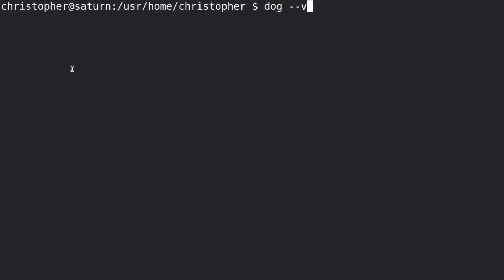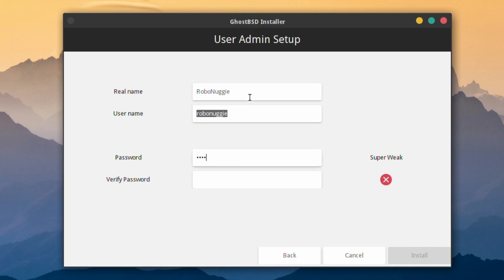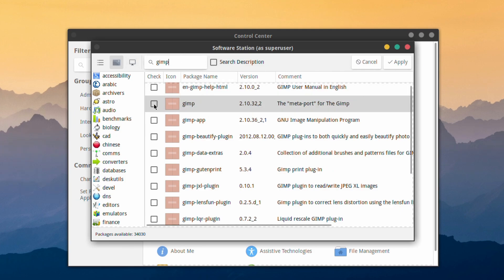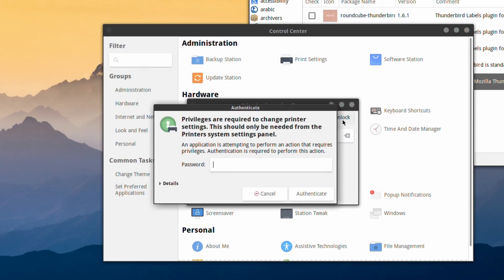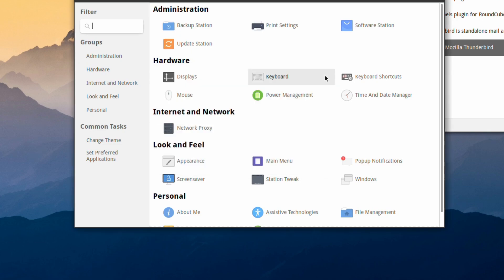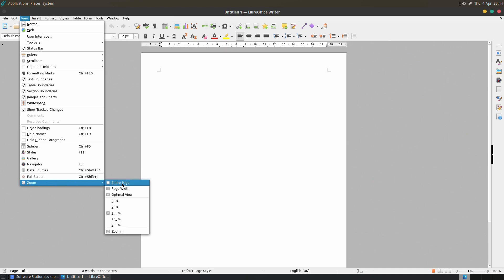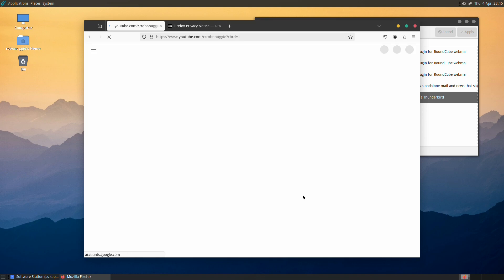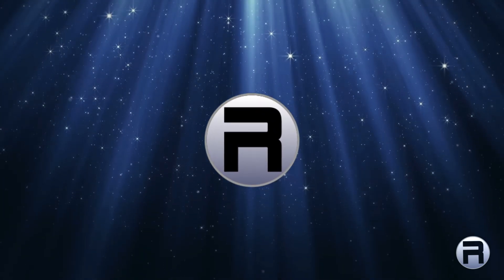Avoiding the terminal in FreeBSD? Yes, sort of :-)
Terminal averse? A console coward?
Well, GhostBSD will let you sample FreeBSD without the need to touch anything that looks like a terminal prompt :-)
Well, almost - in this less-than-serious video we will look at what is the friendliest experience you can have for beginners when it comes to BSD :-)